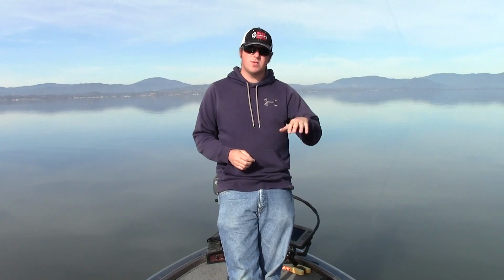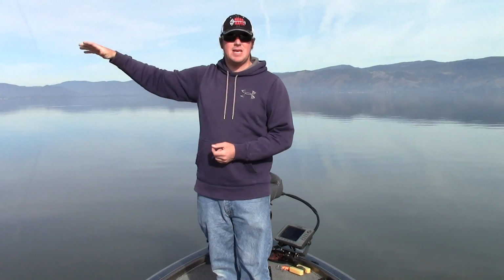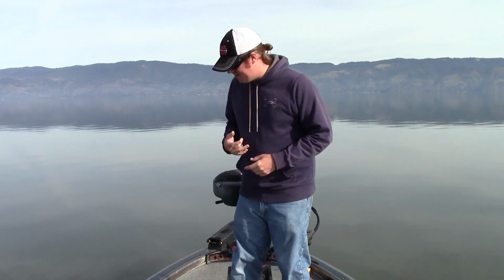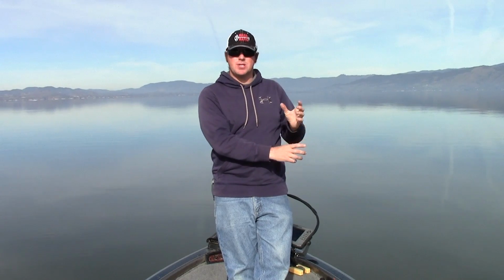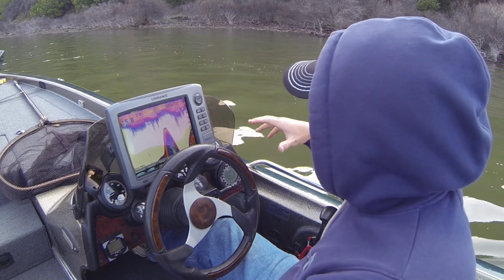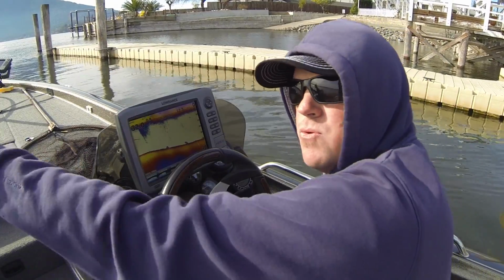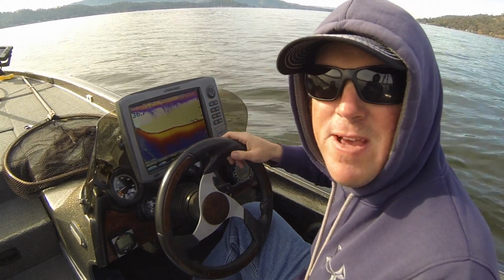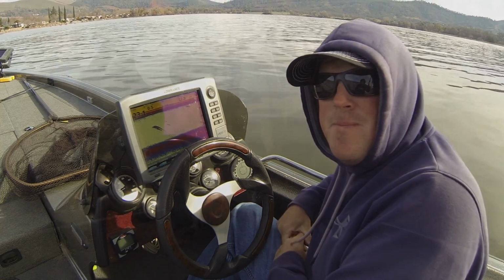Where Do Bass Go In Winter?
This week Matt Allen of Tacticabassin breaks down where to search for fish in Winter. Cold water bass fishing can be tough but these quick tips will help you eliminate water and locate bass more quickly.

Remember that the warmest water on the lake is at the bottom. The only exception is when you're bass fishing on a warm afternoon, surface temperatures can rise enough for bass to move shallow.

Learning to read electronics is key to Winter Bass Fishing. Whether you're using Lowrance or Humminbird, its important to know how to interpret your fish finder.

Electronics featured in this video...

Electronics recommended by Matt and Tim at various price ranges...

Humminbird Onix: The top of the Line in downscan and side imaging technology...

Humminbird Helix: The best all around electronics for bass fishing at the price. A great choice for any serious fisherman who fishes more than a few days a month...

Humminbird 600: Excellent choice for the weekend warrior on a budget. Great screen clarity, down image, side image, and GPS for a great price...